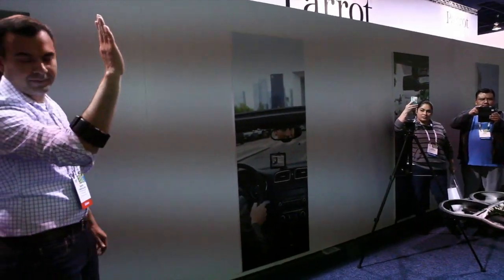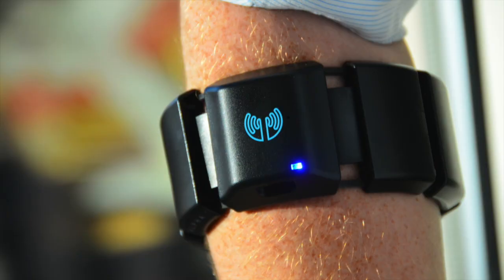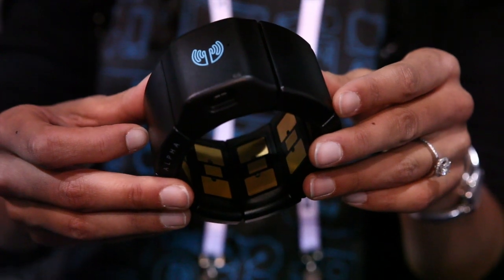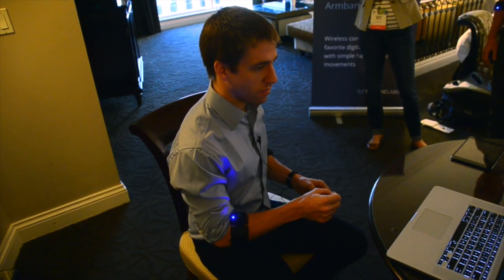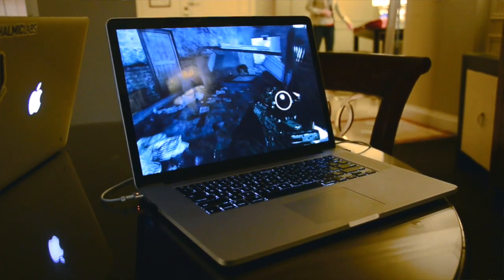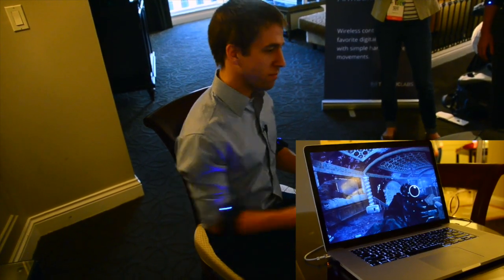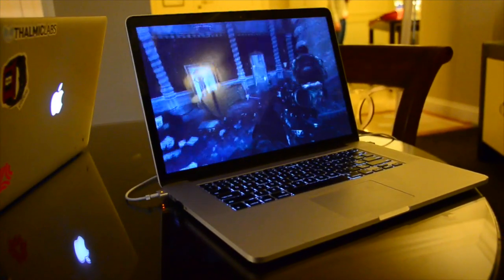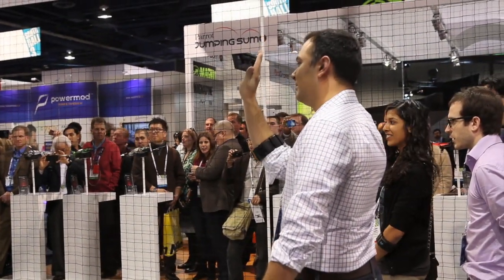Armband Sensor Lets You Fly Drones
Demo of Thalmic's Myo gesture-recognition armband device.